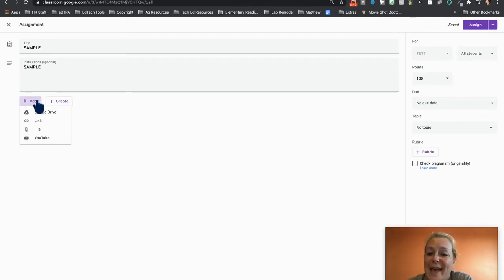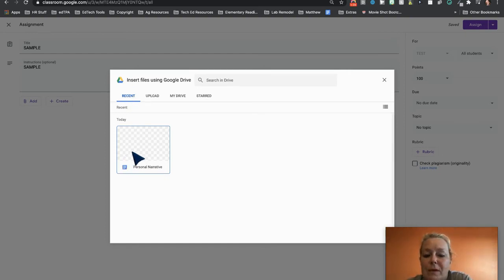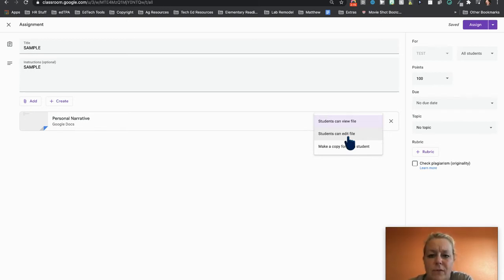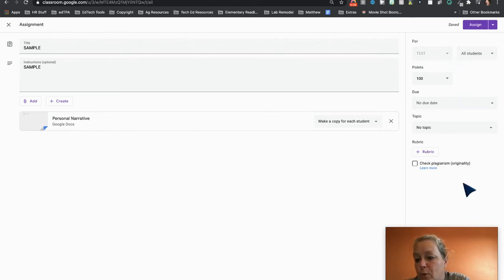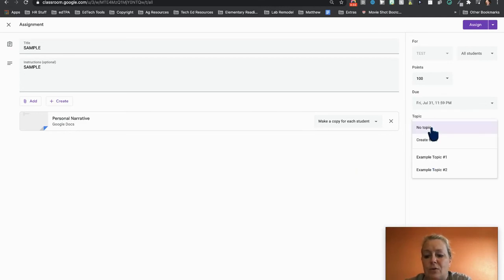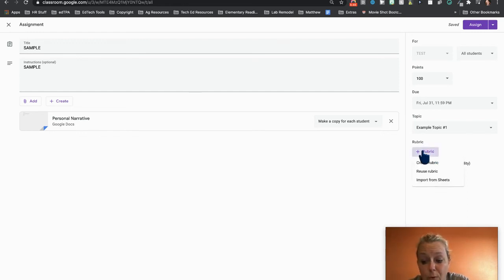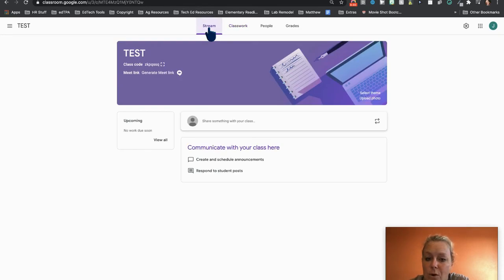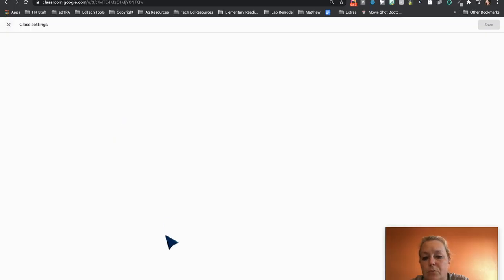Post to Google Classroom